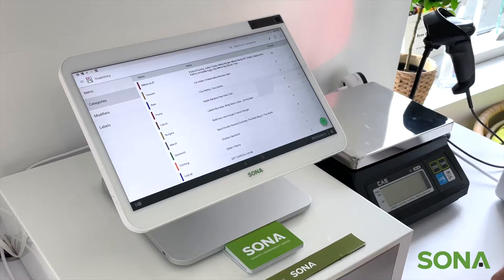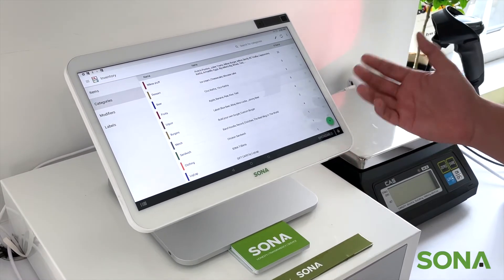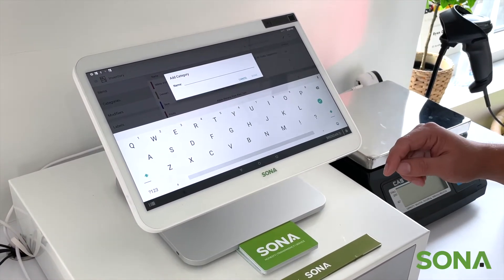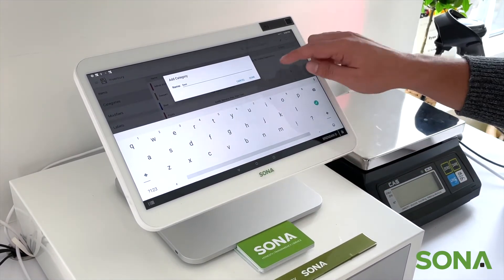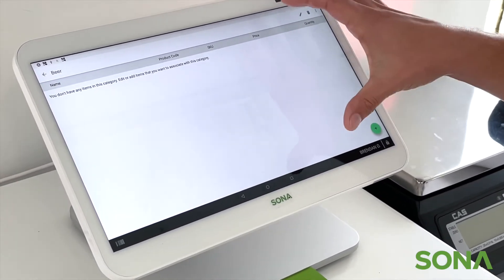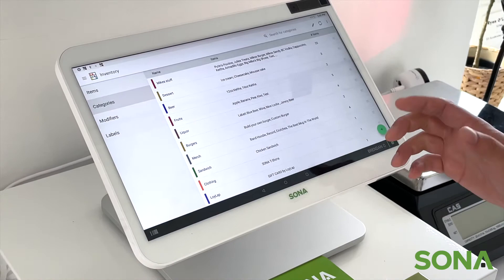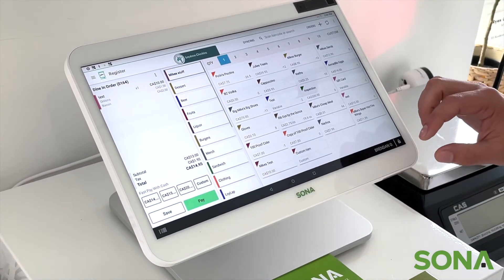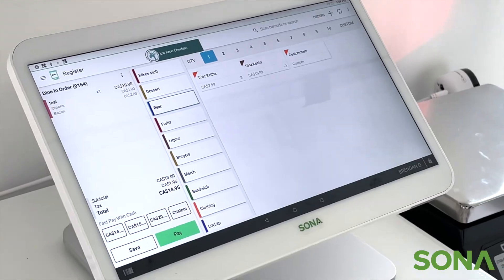Clover Station Series; How to Create Categories for Inventory Items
Do you have a need to create different inventory categories for items your company sells? No problem, we have a solution for that! We're explaining how to do it in this weeks video.